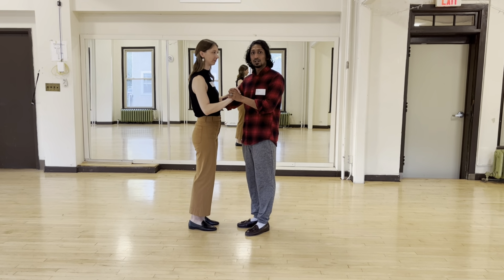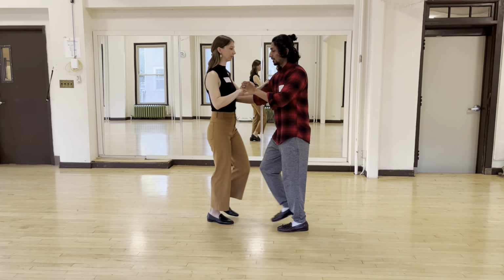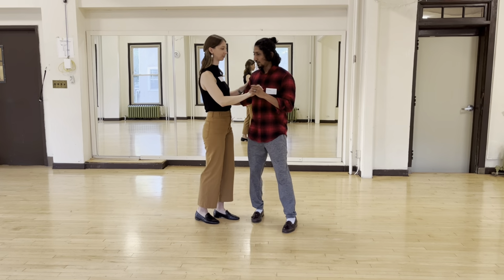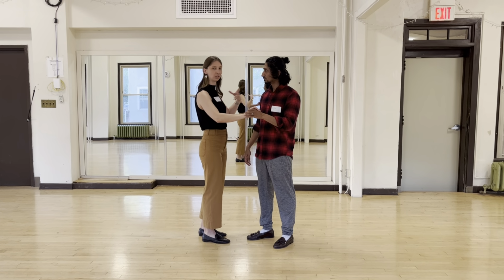Uptown Swing Balboa Fundamentals 1 6/16/2022